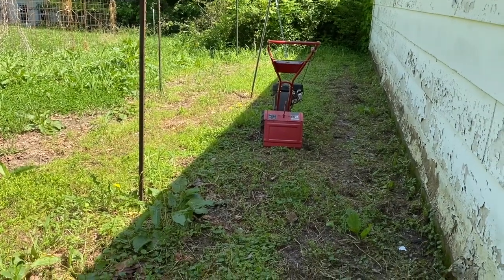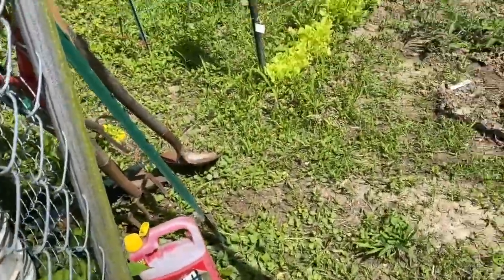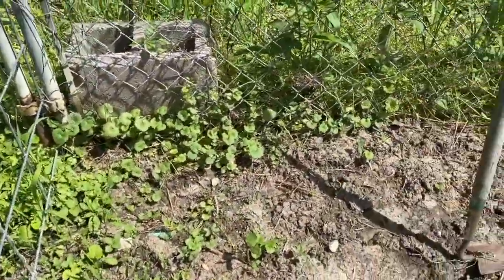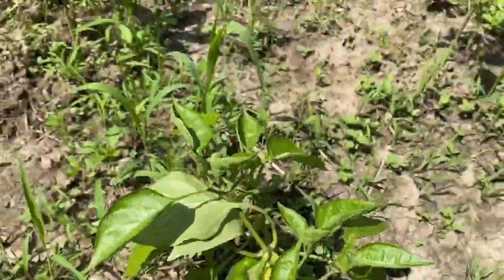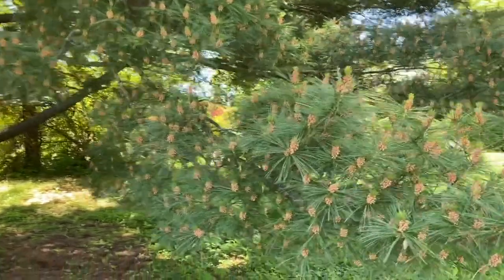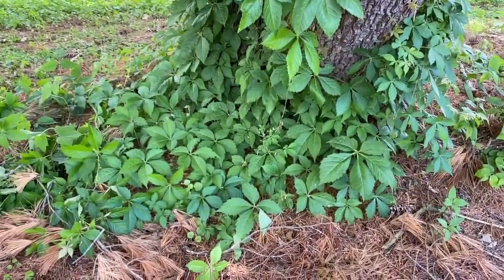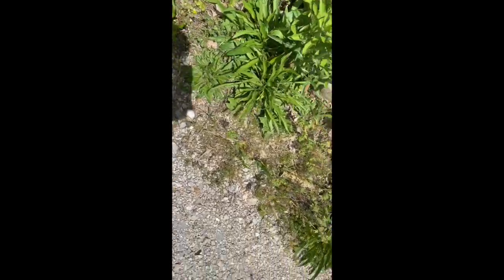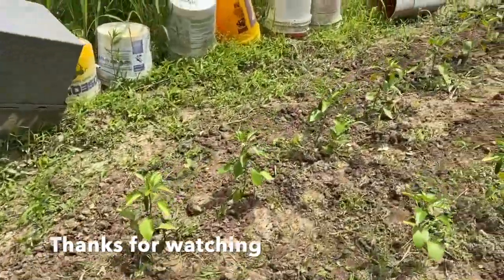Nature Along The Way Bill's Garden May 30, 2020 HD 720p